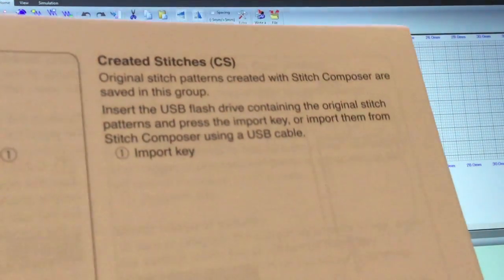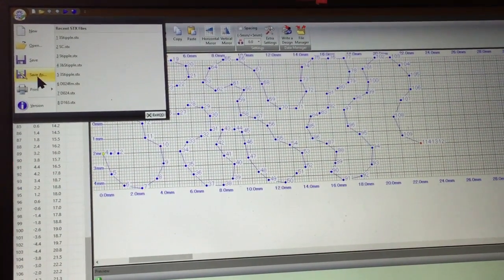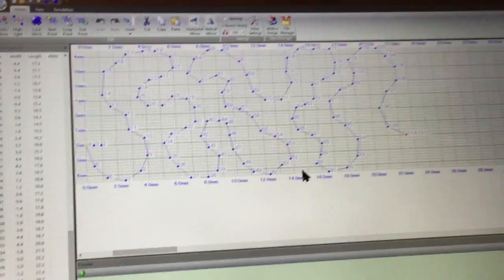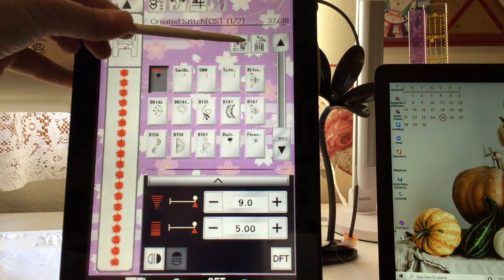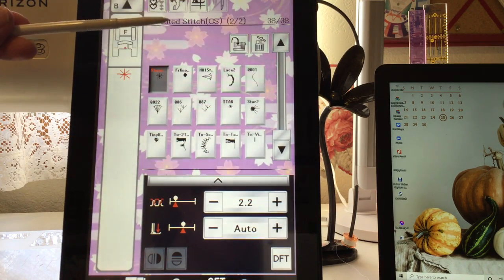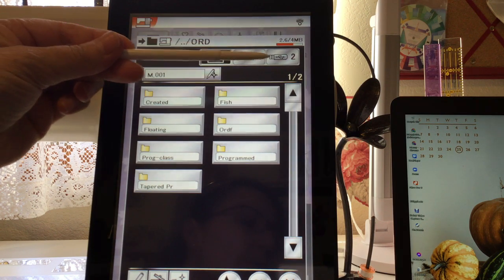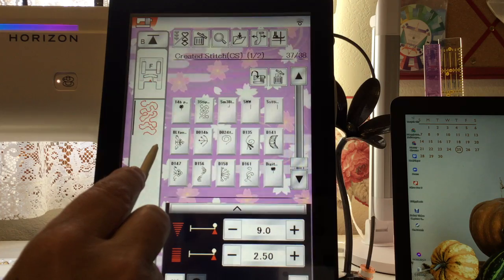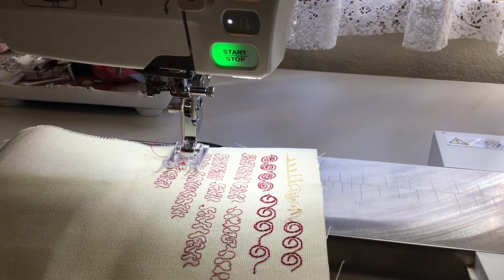2 STX into the Machine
Sending a Created Stitch from Stitch Composer into the Janome 15000 machine.